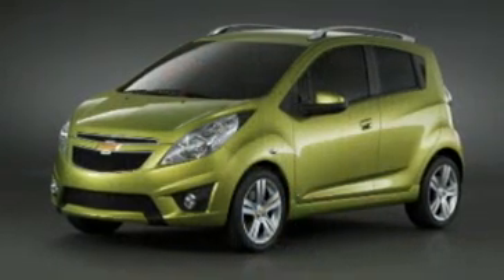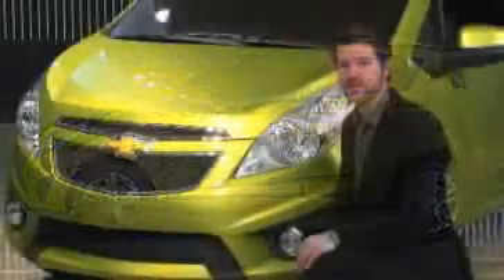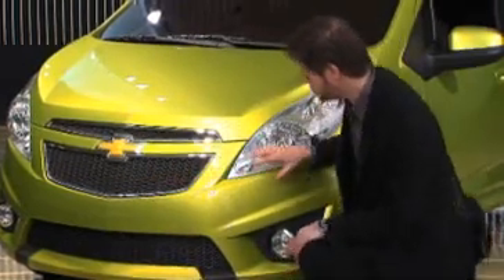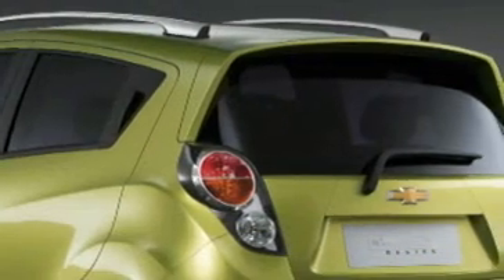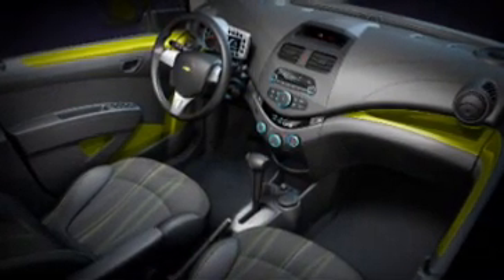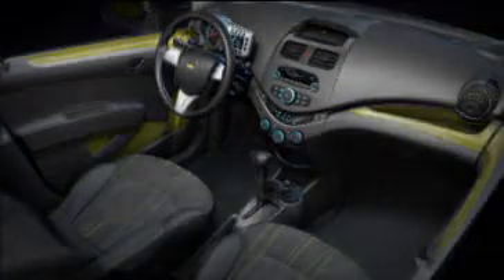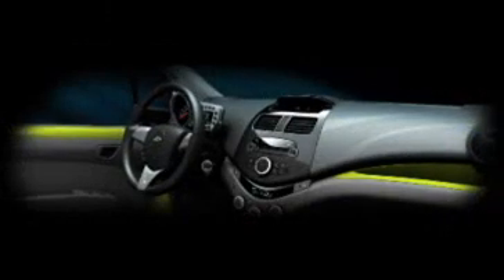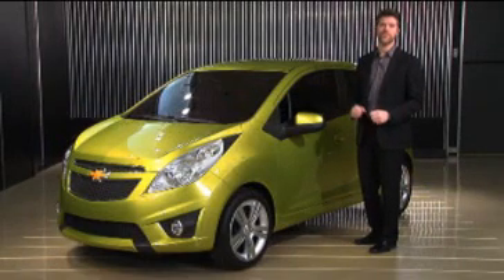New Chevrolet Spark video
The New Chevrolet Spark